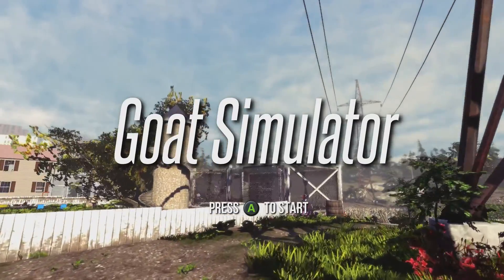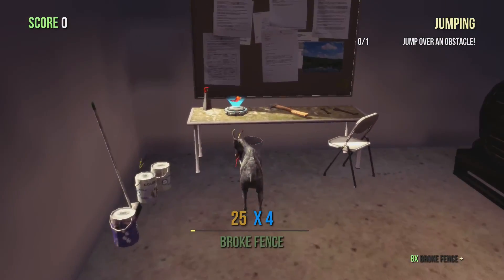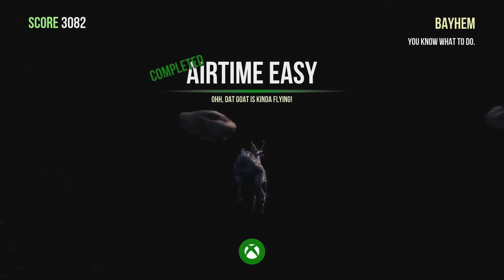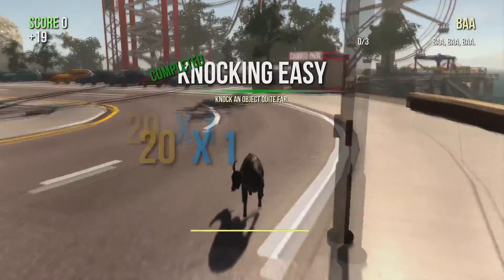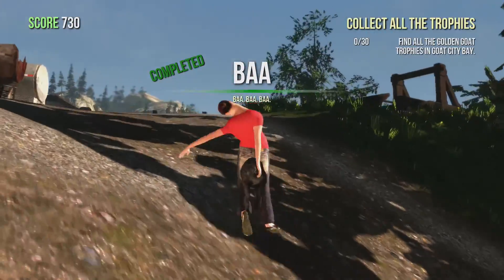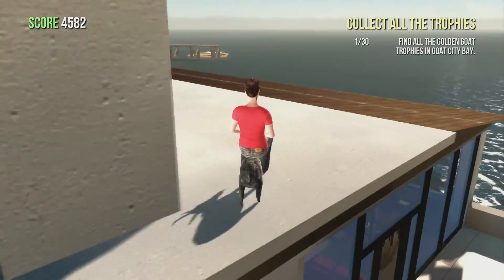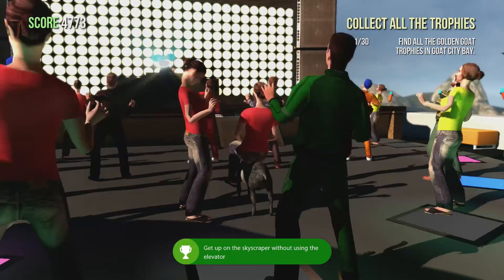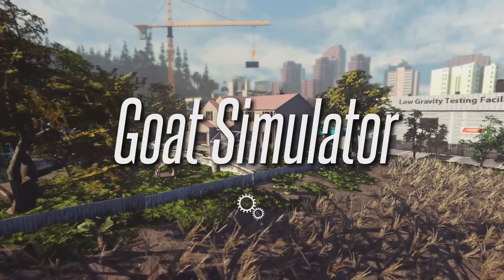3 Easy Achievements in GOAT SIMULATOR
Awesome Playlists To Check Out!